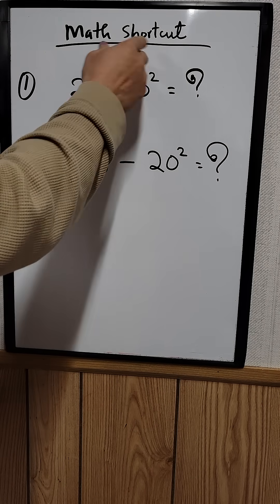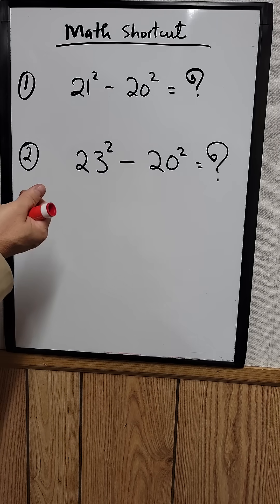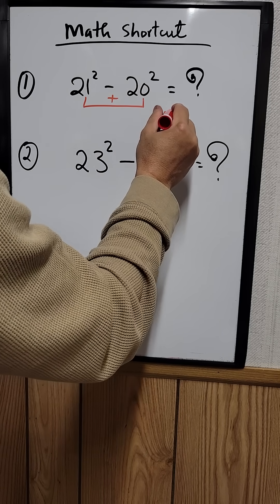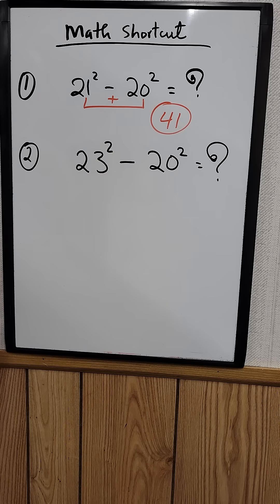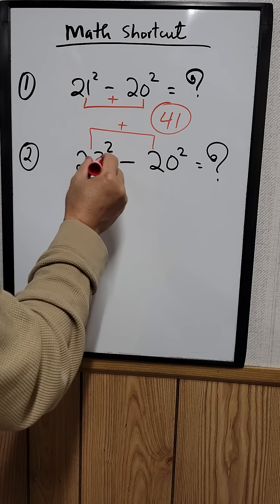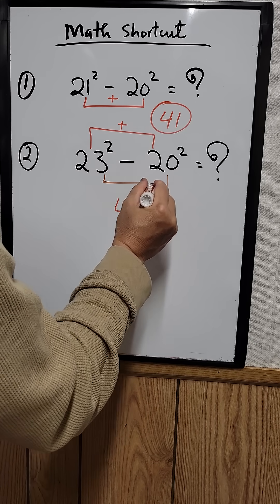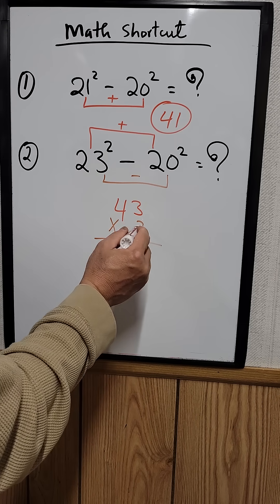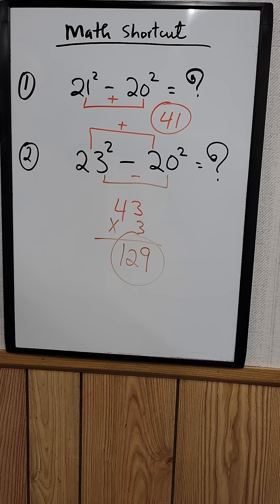How To Use Shortcut To Solve The Difference Of Squares